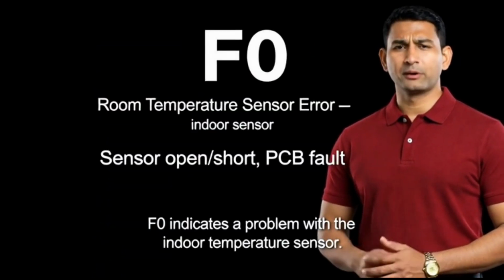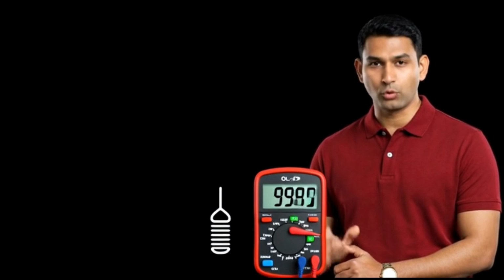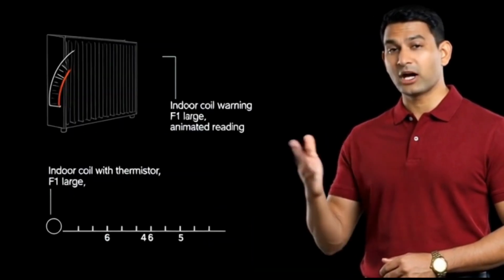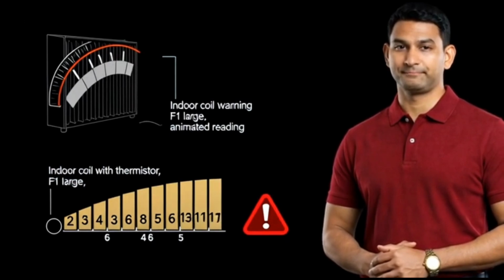Dawlance Inverter AC All Error Codes How to setting Solve Solution fix Repairing Guide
"In this video, we provide a comprehensive guide to Dawlance Inverter AC Error Codes. If your AC is displaying an error on the screen or has stopped cooling, this video will help you identify the problem and find the right solution.

What you will learn in this video:

A complete list of Dawlance Inverter AC error codes (including EC, F1, F2, F3, P4, etc.).

What each error code means for your indoor and outdoor units.

Step-by-step troubleshooting to fix common AC issues.

Tips to maintain your Dawlance AC for better performance and energy saving

Understanding these codes can save you time and help you communicate better with your technician.

Dawlance Inverter AC error code
Dawlance AC inverter error code
Dawlance error Ac inverter  code